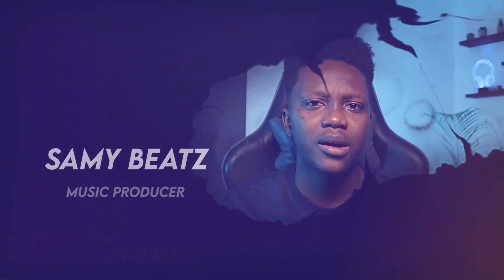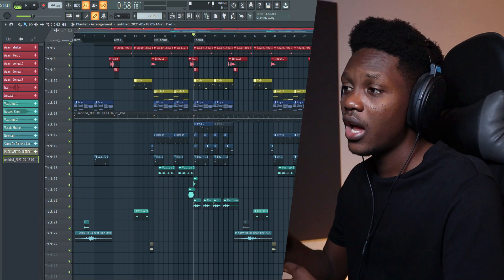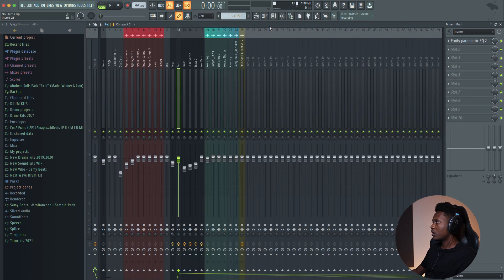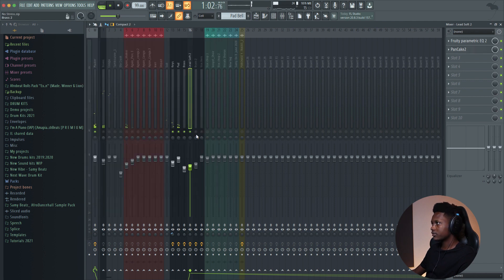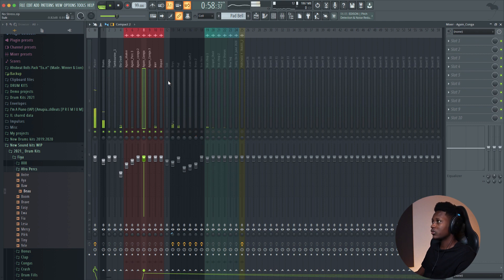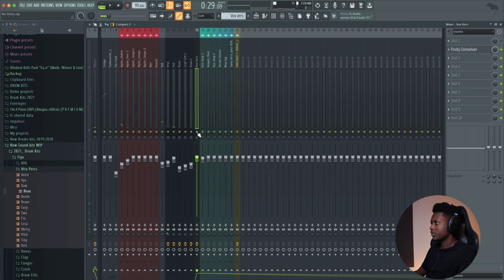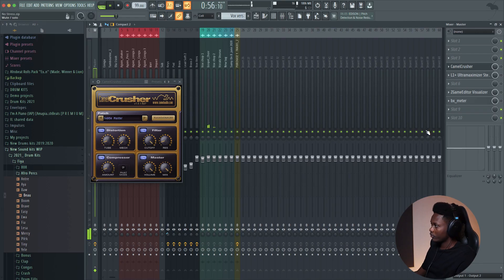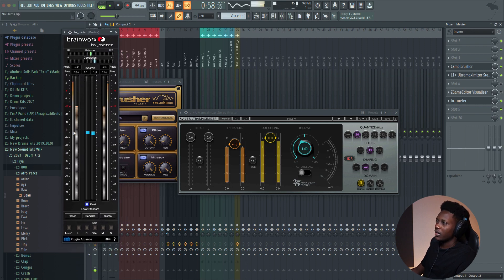How To Correctly MIX & MASTER Your Beat | FL Studio Tutorial